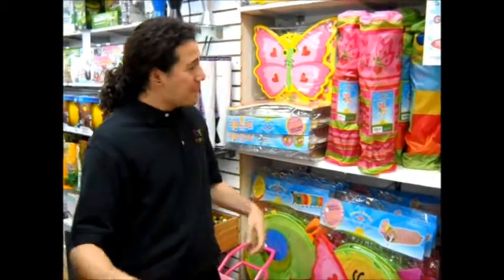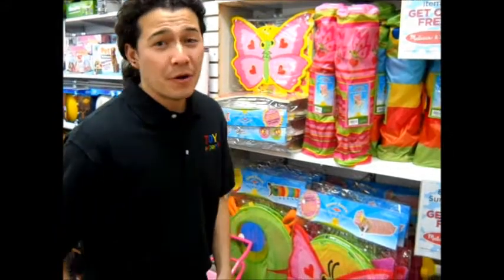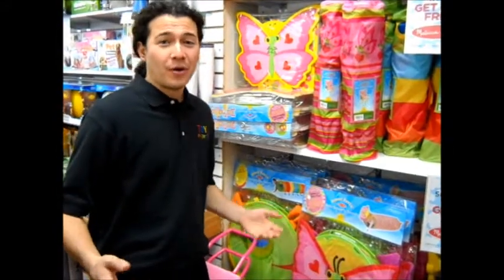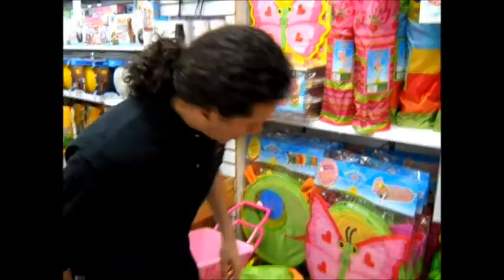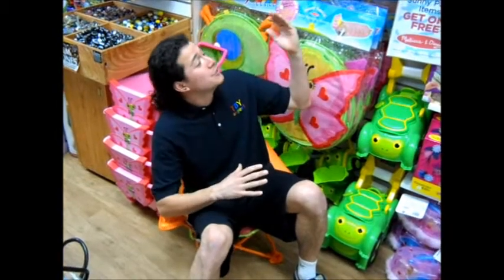Sunny Patch Happy Giddy Chair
Toy of the Month: Sunny Patch Happy Giddy Chair ($19.99)

Bold stripes and big bug eyes provide a unique seat when your busy child needs to take a break. With a handy cup holder and sturdy metal frame, this folding chair provides a relaxing perch.